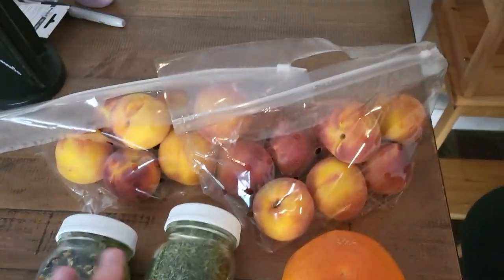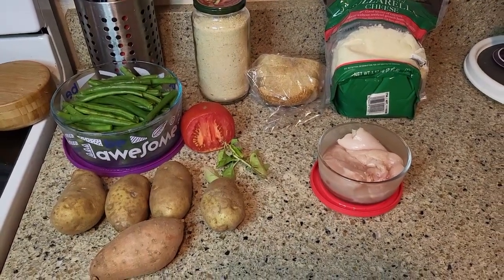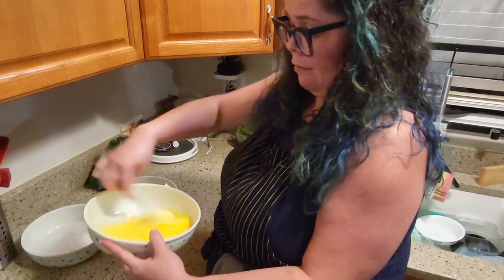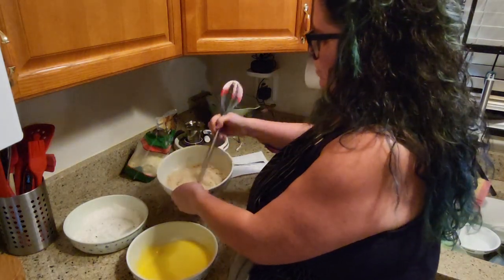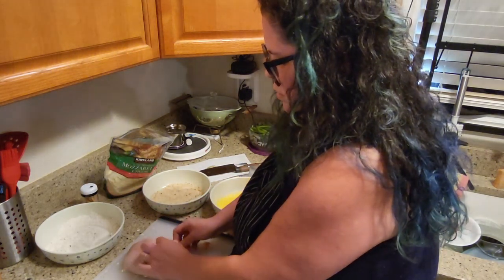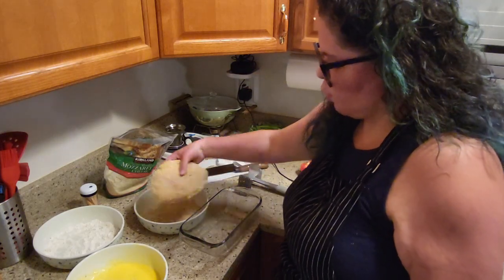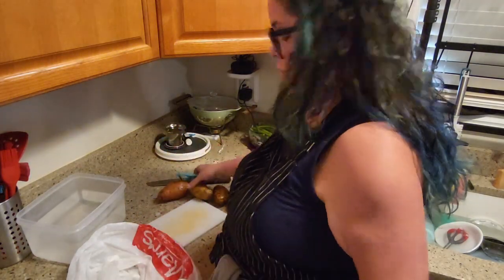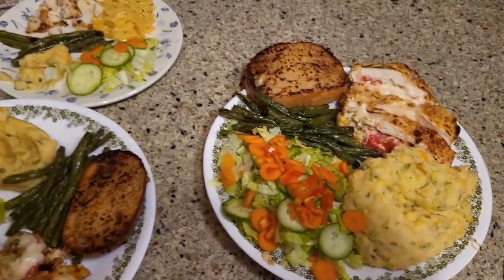Come make stuffed chicken with me! As well as a few nights of dinners made from food pantry items!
I don’t have a full week of dinner this time.  It is still a challenge trying to balance all of life when we are not even fully unpacked.  I also show you a recipe I started making when I was only 10 years old, it's a delicious stuffed breaded chicken.  I also made Birria for the first time and IT IS SO GOOD.  Yes, I am yelling that from the mountain tops because I was so proud of myself. The video is super edited because the last few days have been a steaming hot, organized mess and there were TONS of interruptions and babies who needed me!

If this is your first time, my name is Laura and I am always wearing my frugal pants!  We are a family of 4 with one coming in April. We have too many pets to count who often make an appearance in some way.

On this channel you will find food pantry hauls, cook with me videos, organizing and food prep.  I am beyond awkward and ramble a little too much but hope this is your style and you keep coming by!